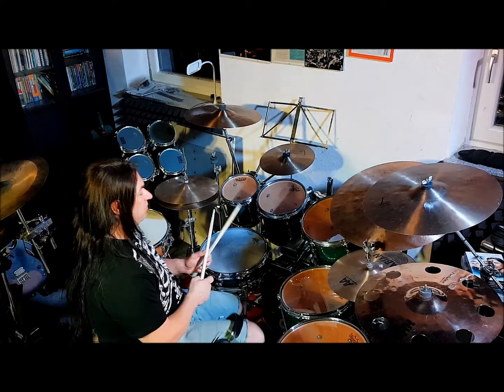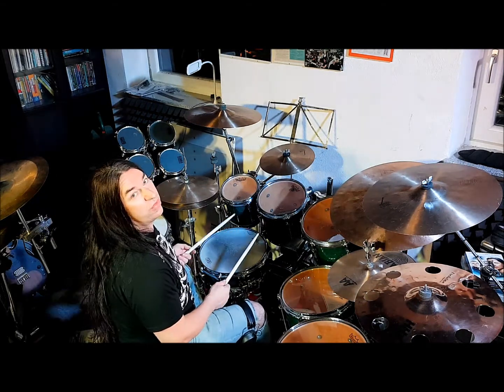Greetings "32nd Note Fills" from my rehearsal room 89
greetings from my rehearsal room no. 89

32nd note Fills on the drum Kit

have fun

Harry

Harald Reischmann
IBAN:  DE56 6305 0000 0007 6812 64
SWIFT-BIC: SOLADES1ULM
(Verwendungszweck: Spende/Unterstützung)